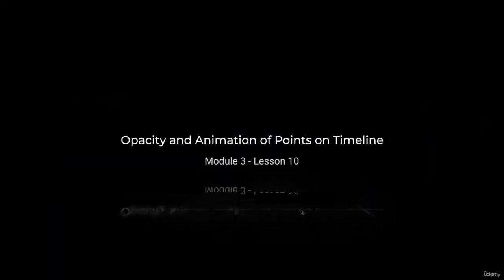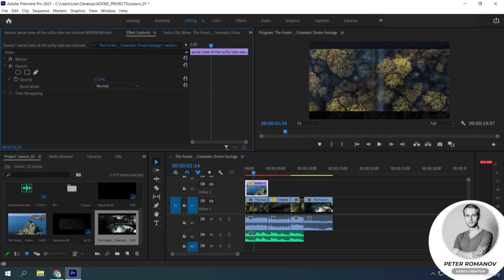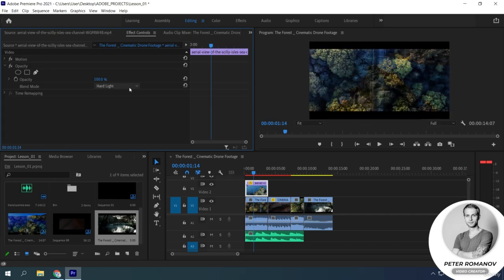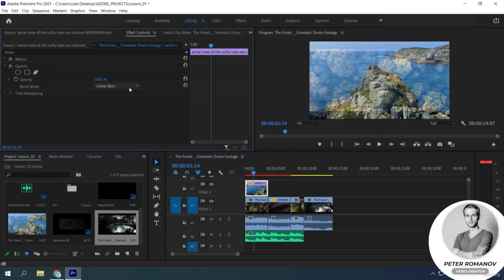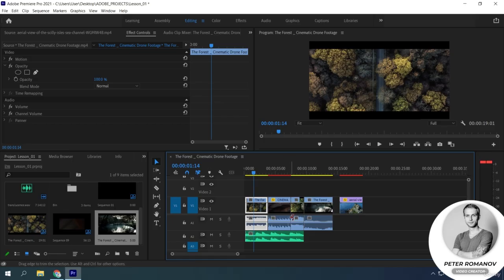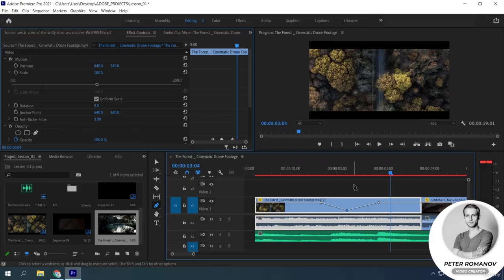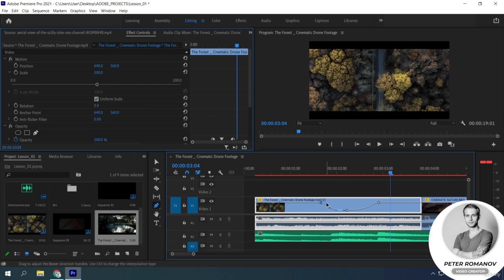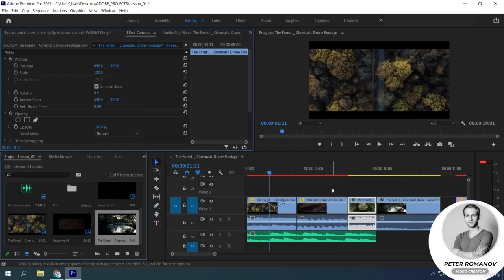022 Opacity and Animation of Points on Timeline - Adobe Premiere Pro Video Editing Course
022 Opacity and Animation of Points on Timeline  - Adobe Premiere Pro Video Editing Course Beginner to Pro